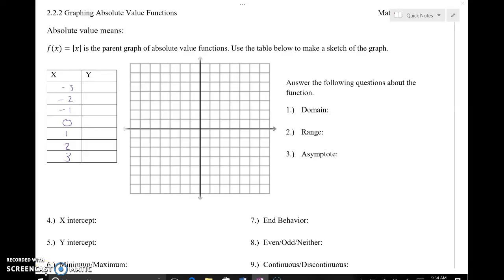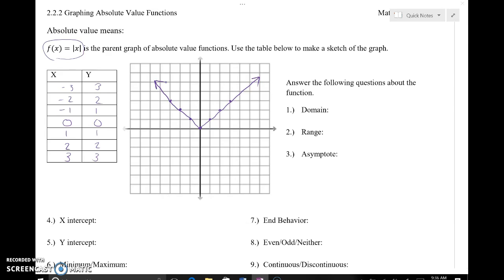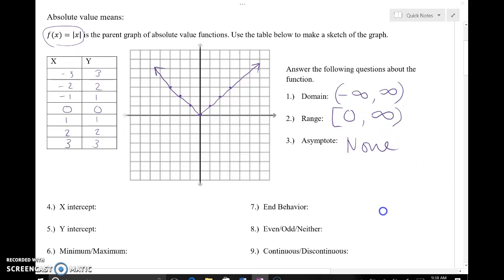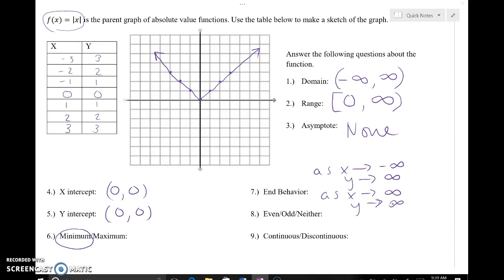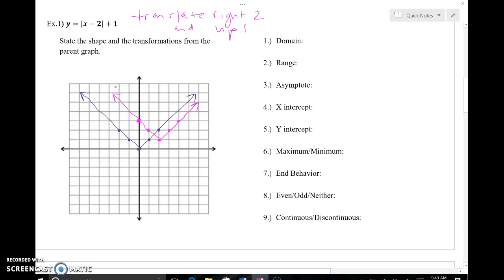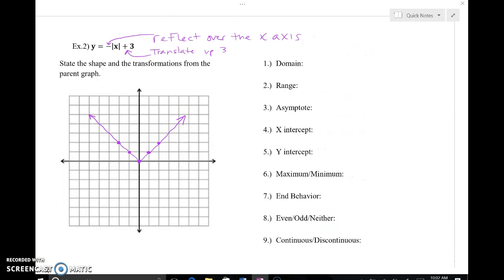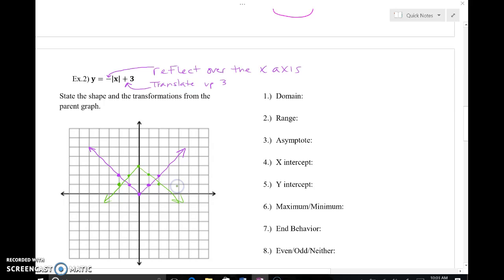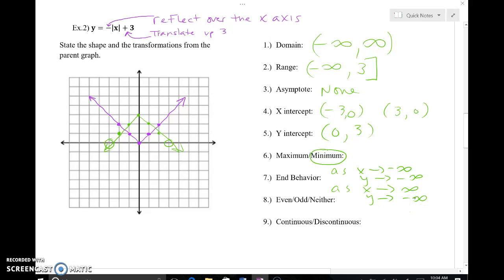2.2.2 Graphing Absolute Value Function and characteristics